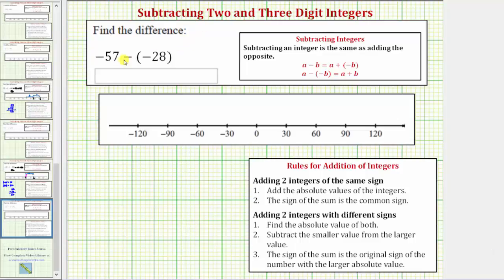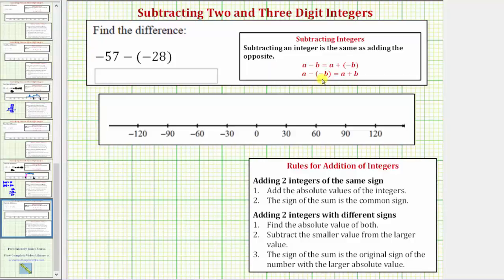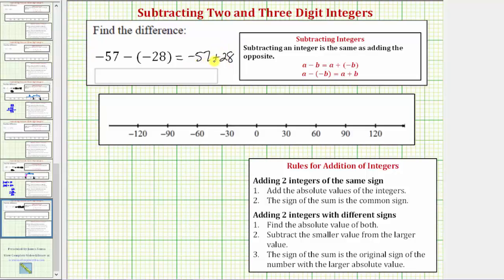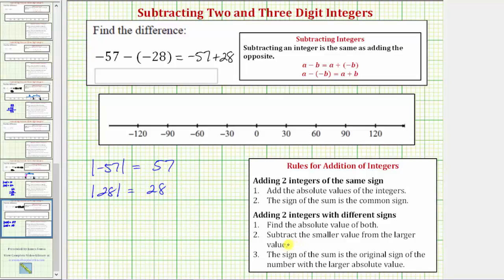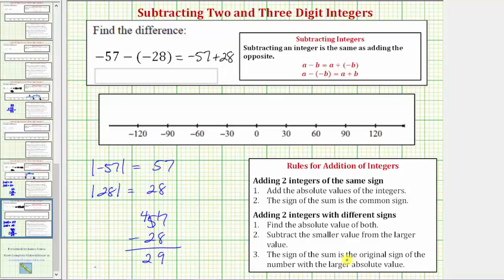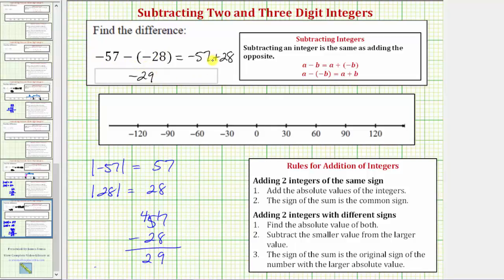Ex: Subtract Two Digit Integers (Neg-Neg) Formal Rules and Number Line (Neg Sum)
This video explains how to find the difference of two two digit integers.  The difference found by writing the difference as a sum.  The sum is then found using formal rules and the number line.